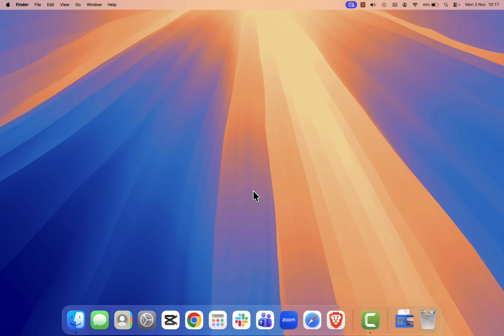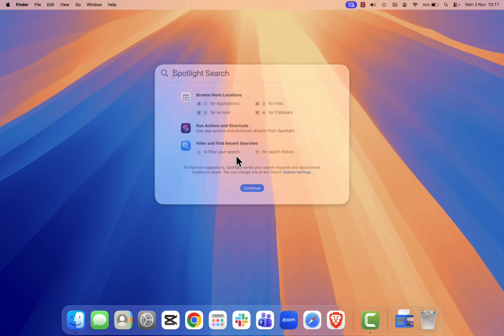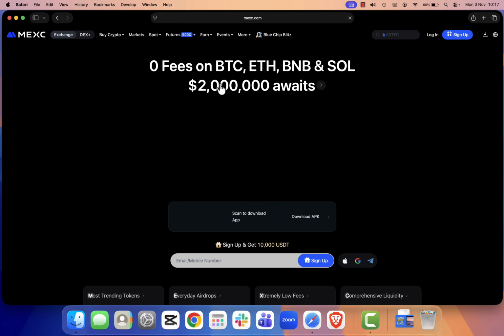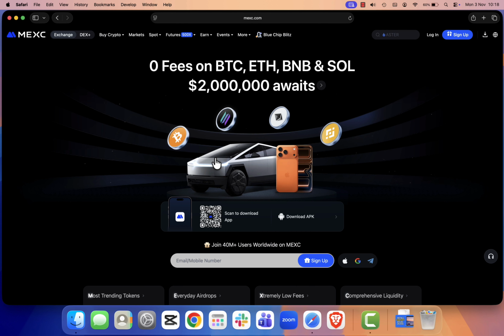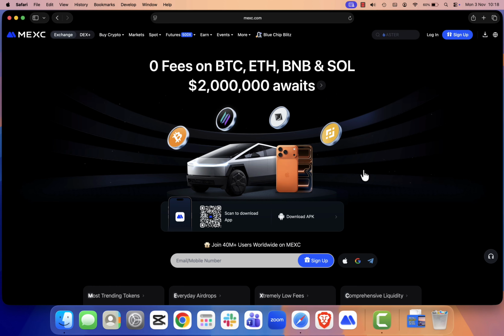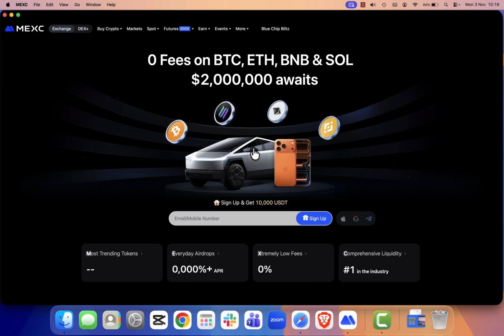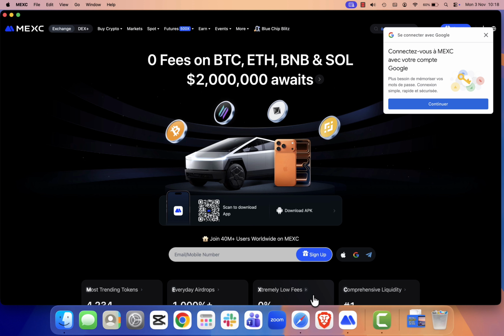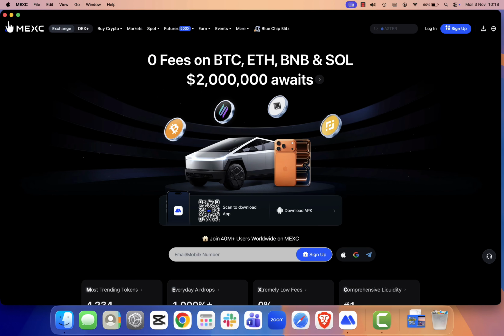How To Get MEXC Exchange on Mac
How to install the MEXC Exchange app on your Mac in just a few quick steps